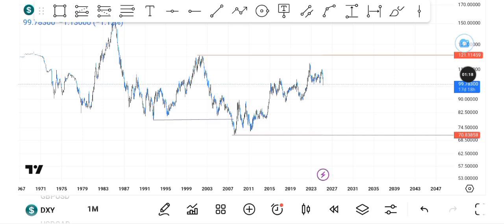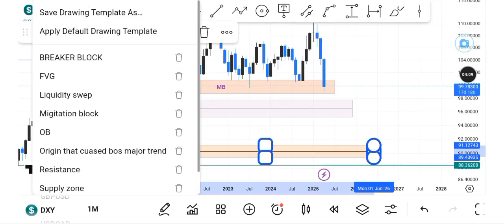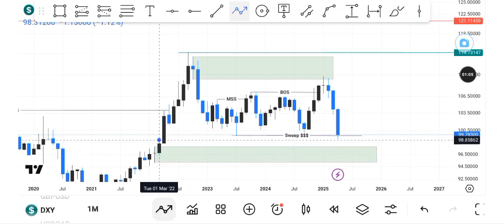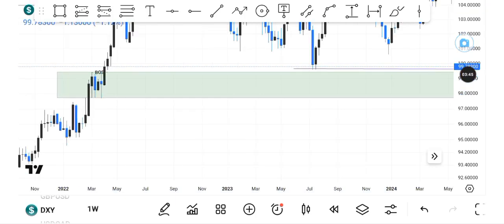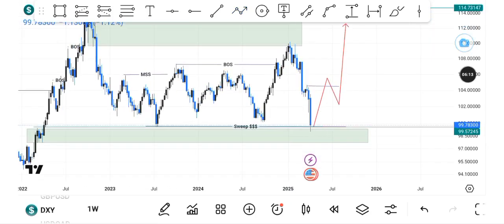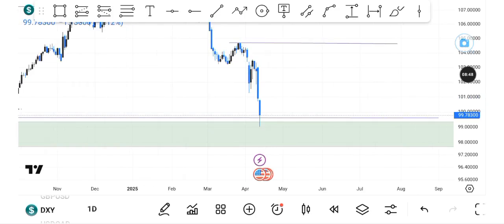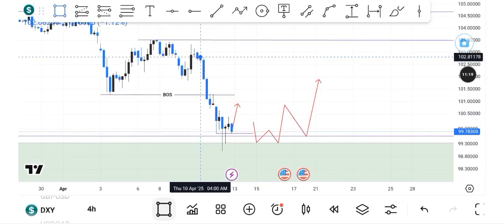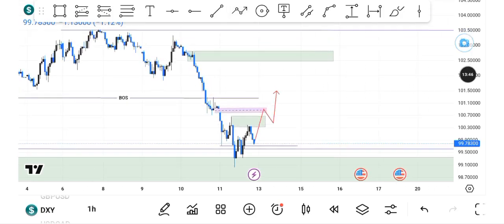DXY INDICE analysis,weekly Bias#trading SMC strategy Ict concepts correlation with dollar#EURUSD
cut your looses ,blowing accounts with dollar pairs like EURUSD, GBPUSD, AUDUSD,&USDJPY, USDCAD others.master indice movement and sharp your decision making in trades you take#forexaccount